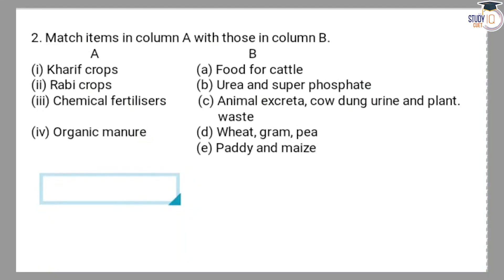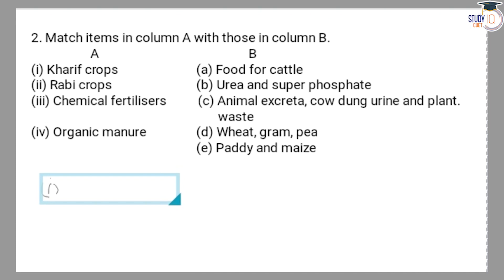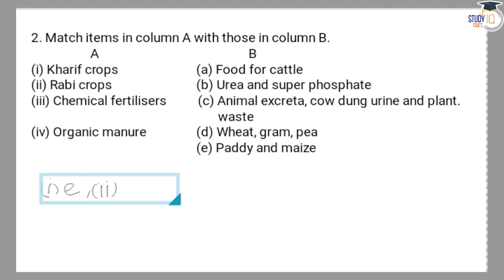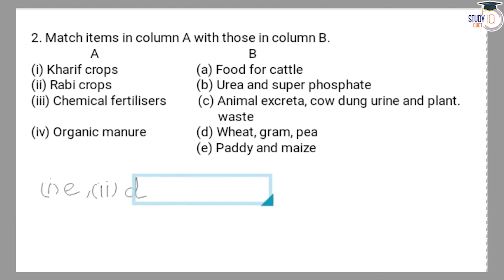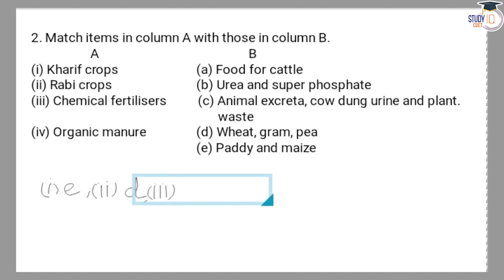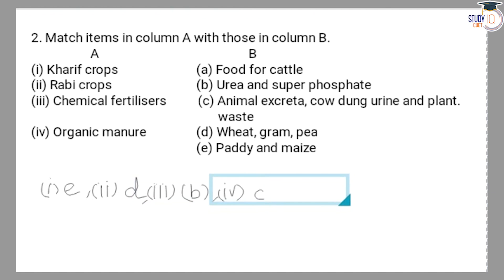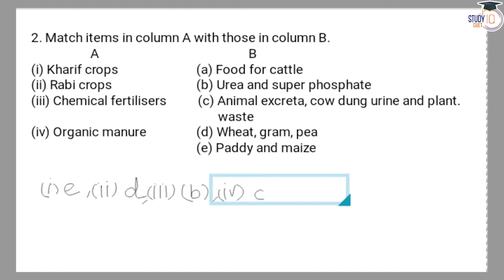NCERT Solutions Class 8 Science Chapter 1 Question No. 2 | Crop Production and Management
*Question* -
Match items in column A with those in column B.

In this video, get detailed NCERT solutions for Class 8 Science Chapter 1, Question 2, focusing on crop production and management. Expertly explained, delve into the fundamental concepts required to ace this question, providing clarity and understanding. Enhance your knowledge of agricultural practices as you unravel the intricacies of crop cultivation and management techniques. Gain valuable insights that will help you tackle similar questions with confidence. Join us for a comprehensive breakdown of this important science topic.